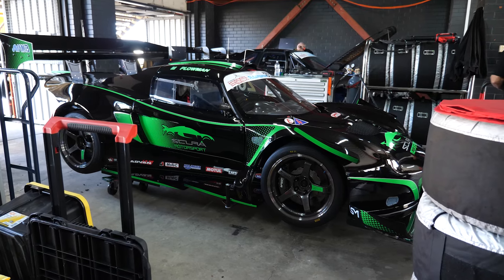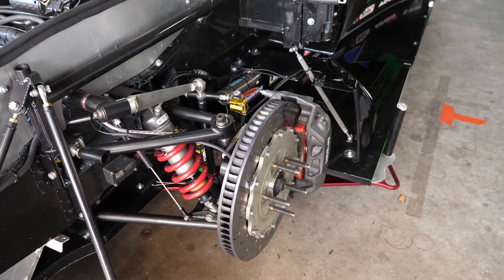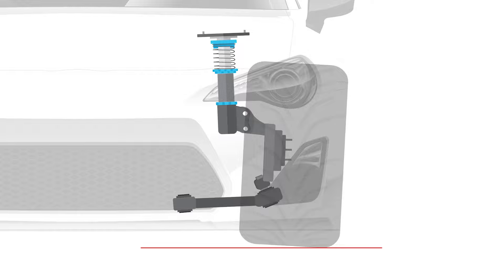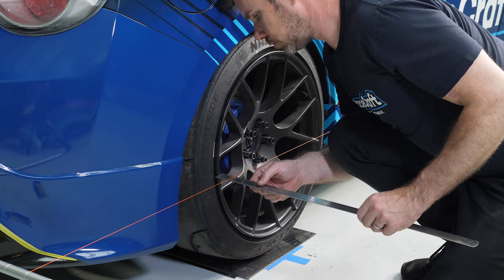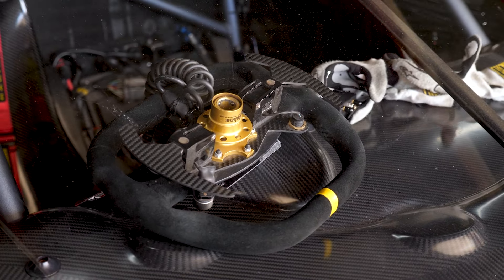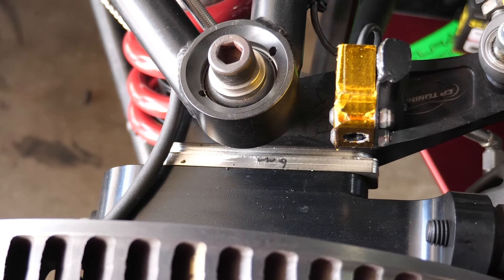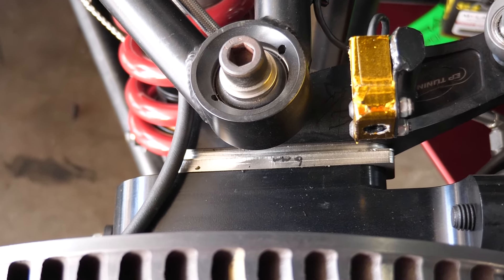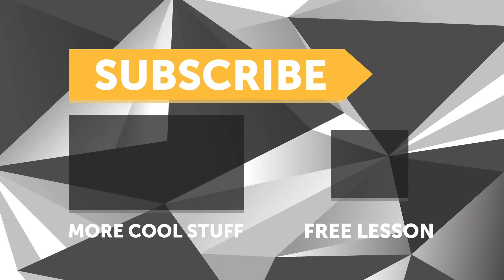This Setup Is Genius 🧠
🚘 Want to go faster? Learn Motorsport Wheel Alignment. Enrol today HALF PRICE ONLINE COURSE

In the more traditional setups, we find on road-going turned race cars, whenever we adjust camber, we inevitably need to bring our toe back into the correct adjustment at the same time. However, a long-time common setup in open wheelers where adjustment can be done via shims is (for some time) becoming more commonplace on 'tin top' race cars, too, for a good reason, as Andre explains.

Do you do your own wheel alignments to use track, driver and weather conditions? It can seem daunting, but it is a great skill to have and easily one of the 'low-hanging fruits' when it comes to extracting the best performance from your car for minimal financial input!
TIME STAMPS:
0:00 - Why Adjust Camber?
0:16 - Camber Vs Toe
0:45 - Shims
1:24 - BUILD.TUNE.DRIVE